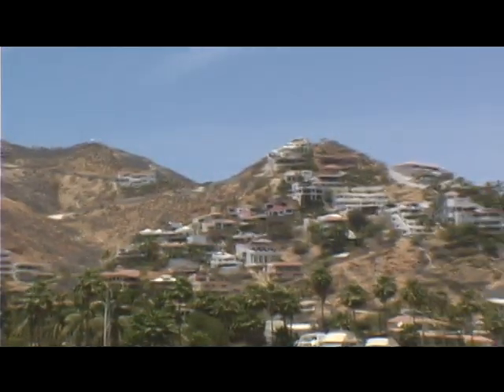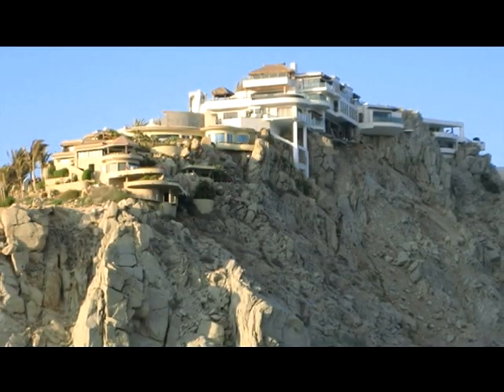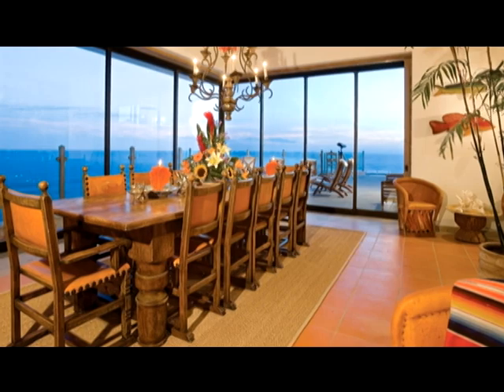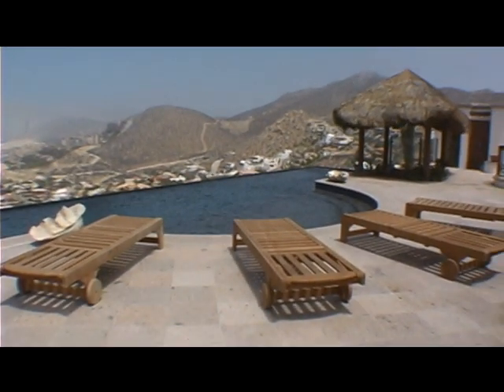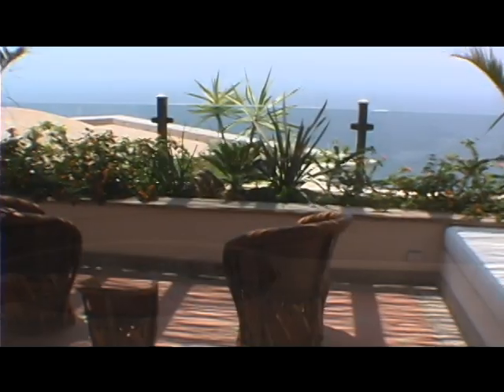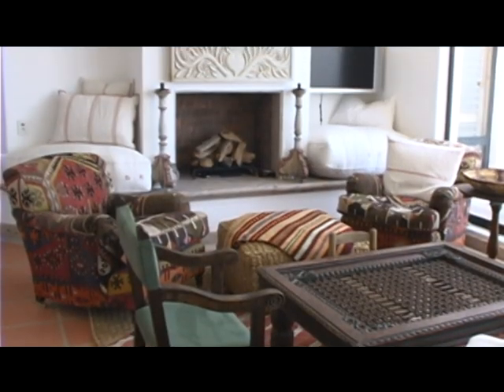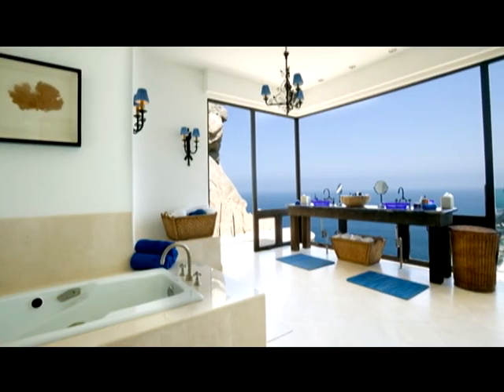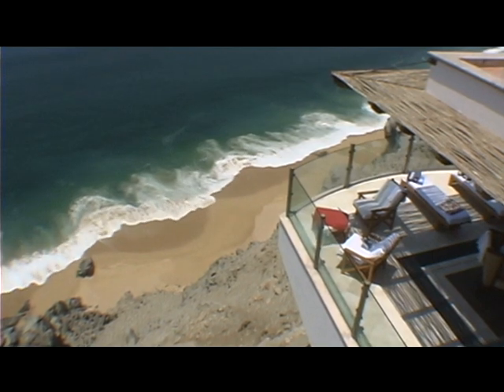Villa Turquesa - Cabo San Lucas, Mexico Vacation Rental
The brightest star in Pedregal is the luxurious 9-bedroom Villa Turquesa, situated on a cliff overlooking the Pacific, 350 directly above the beach.